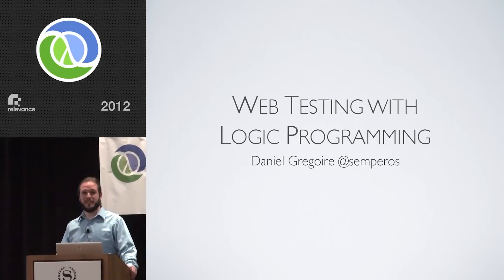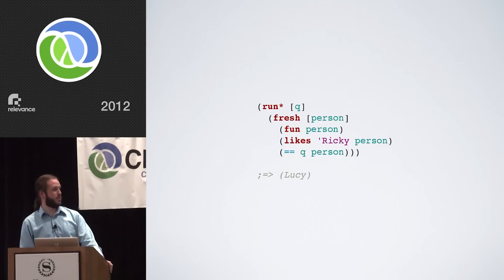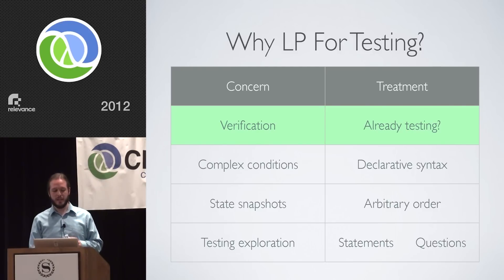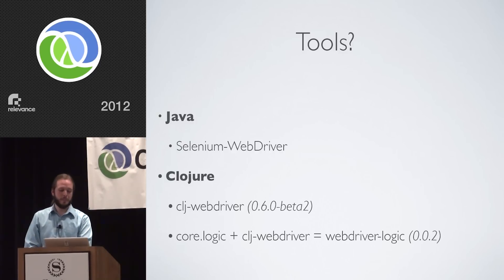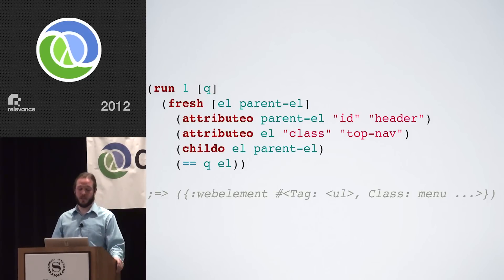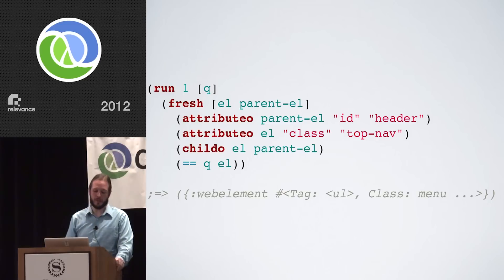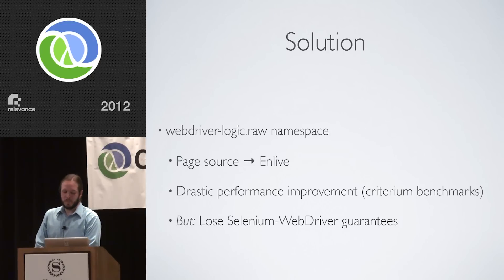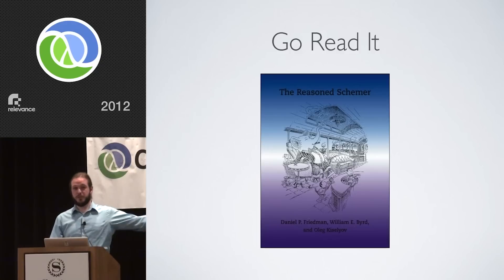Web Testing with Logic Programming - Daniel Gregoire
There are a plethora of libraries and frameworks for authoring tests at all levels, but how do we test complex application states? Higher-level tests that need to verify complex scenarios tend to result in sequential, nested conditional logic that is both hard to read and does not represent the intention of a test: to verify the state of an application at a snapshot in time. Logic programming, like that provided by core.logic, provides one solution to this problem by providing a declarative syntax for asserting facts about a system. The logic engine can then prove the veracity of tests composed with core.logic (do the facts add up?), or can infer further facts about the system, which provides a new level of expressivity around the values we test. This presentation will use the clj-webdriver and webdriver-logic libraries to demonstrate these concepts by running tests against an application in a full web browser.